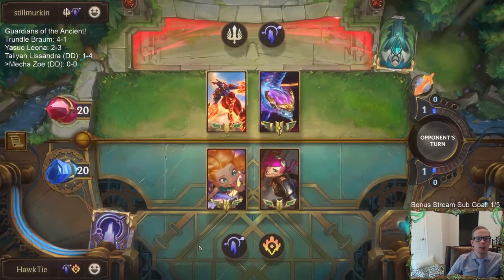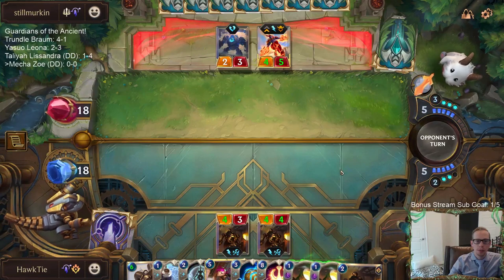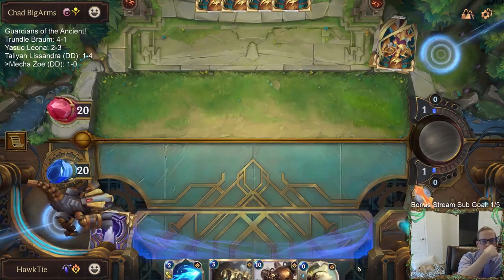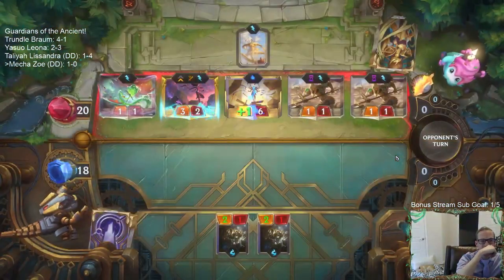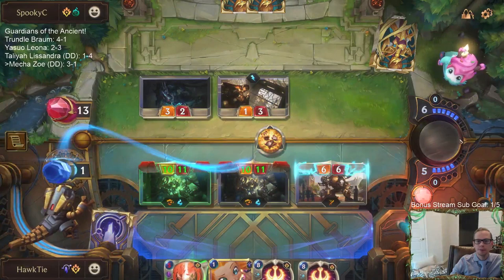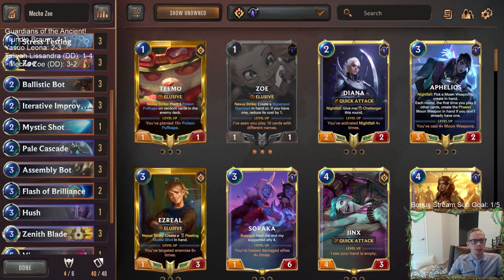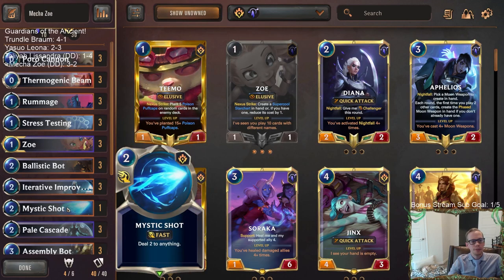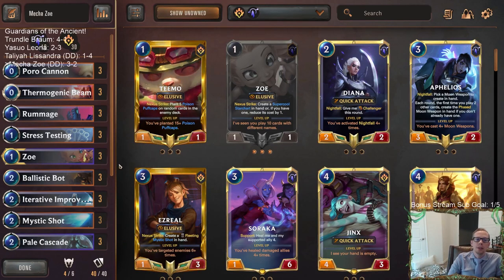Mecha Zoe: Rise of the Machines | UNEDITED | Legends of Runeterra LoR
Legends of Runeterra Ranked deck: Mecha Zoe
Code:
CEBQIAYEAUGREGIEAECACAYGDMBQGCIJDMRQCAQBAQIDCAYBAECDIAIDBFKQCAQEBA
Champions: Zoe, Vi
Regions: Piltover & Zaun, Targon

Intro 0:00
Match 1 v. Shyvana Aurelion Sol 2:17
Match 2 v. Irelia Azir 14:51
Match 3 v. Irelia Azir 20:29
Match 4 v. Lissandra Taliyah 23:22
Match 5 v. Teemo 31:17
Conclusion 40:29